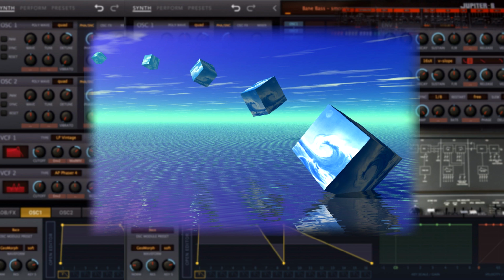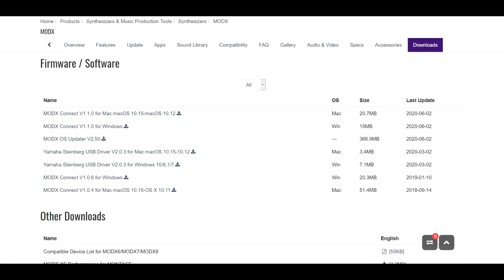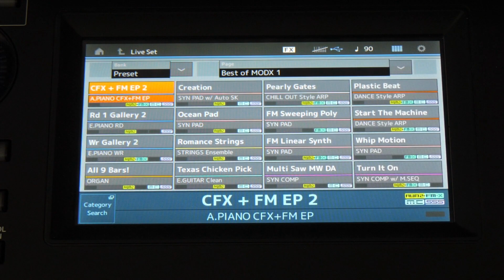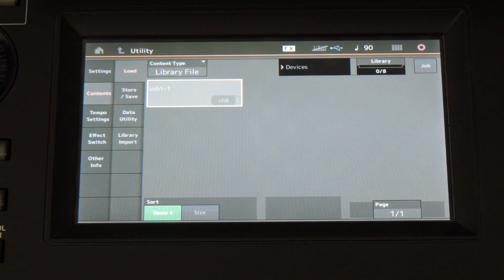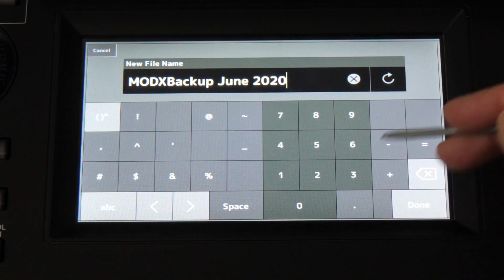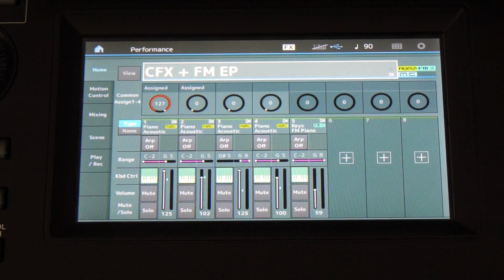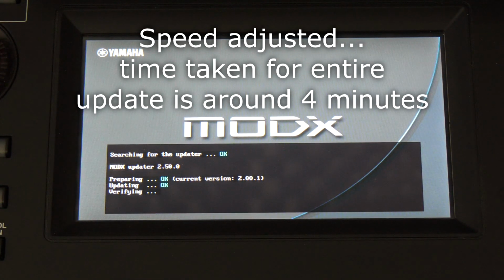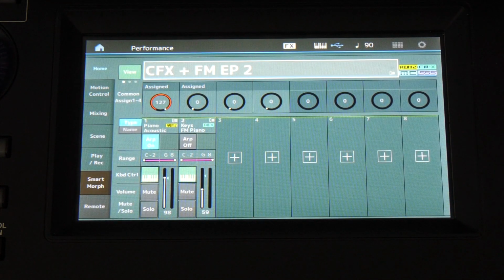Update your MODX to OS V2.5!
A quick tutorial on safely updating your MODX to OS V2.5, formatting USB sticks and backing up your files beforehand.